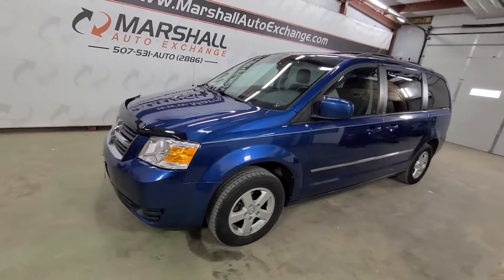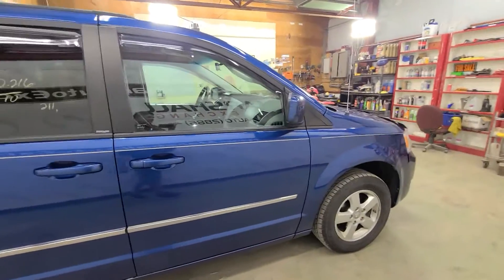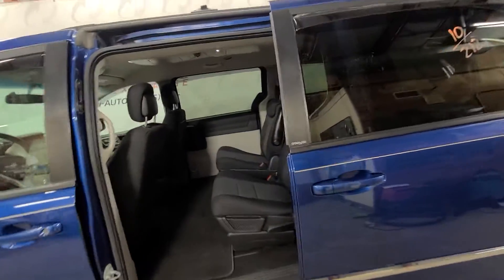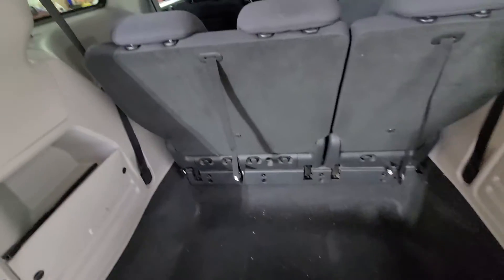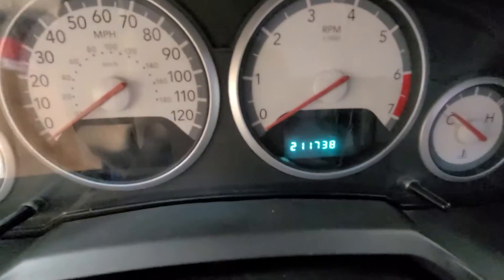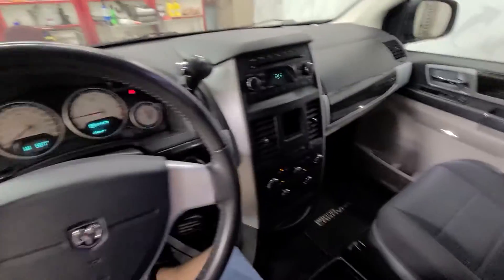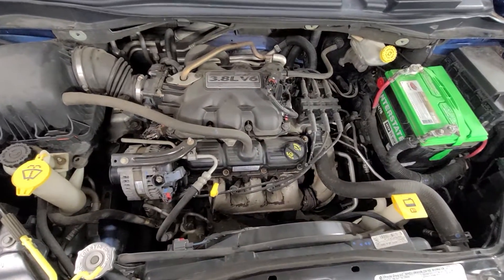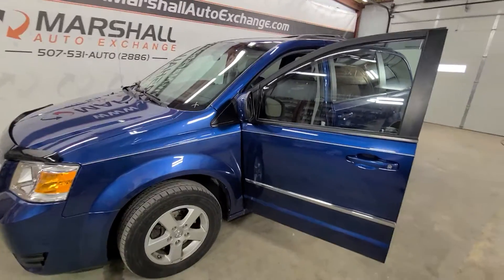10 Dodge Grand Caravan